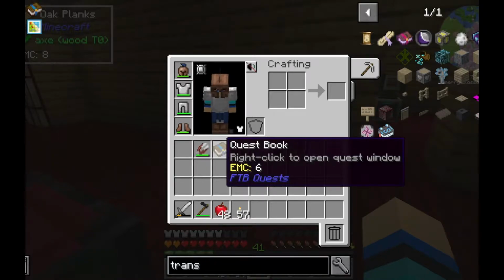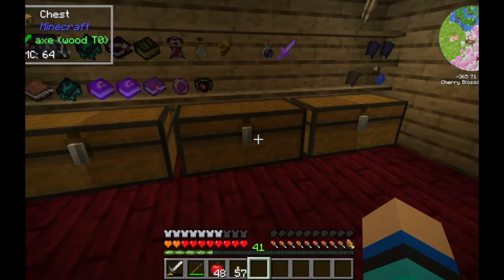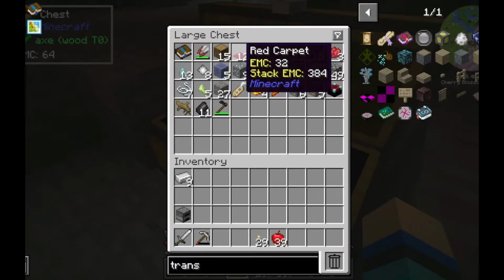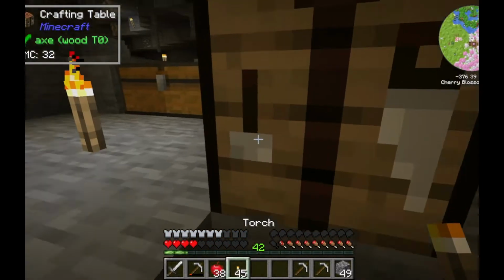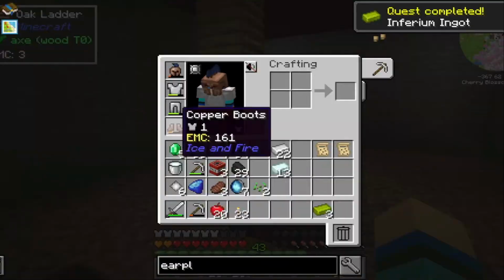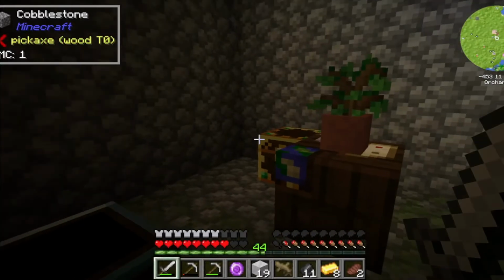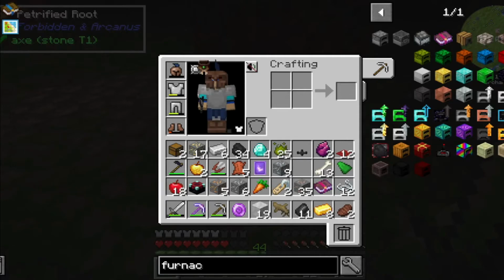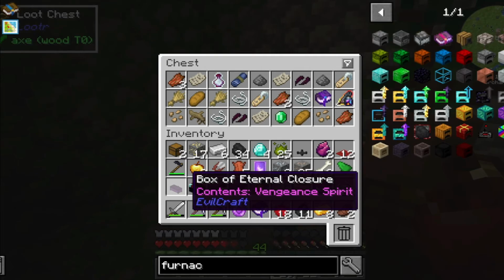fate and fortune | Minecarft Spellbound ep 2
hi everyone, sorry my mic was low but i hope you all enjoy and you can play this mod pack in cursed forge.  forge is a free downloader with hundreds of mods to play, but i hope you enjoy and keep on gaming